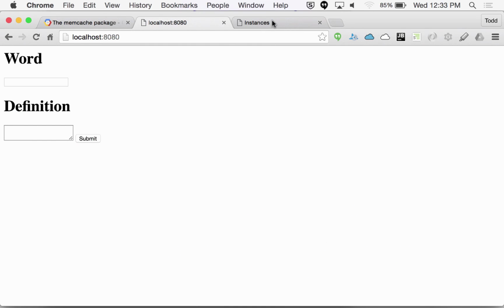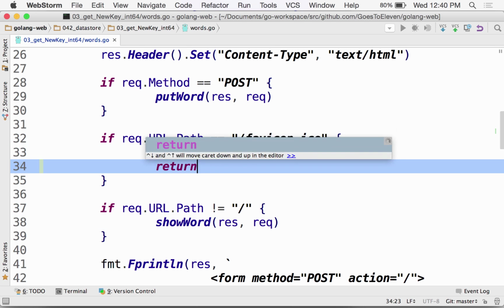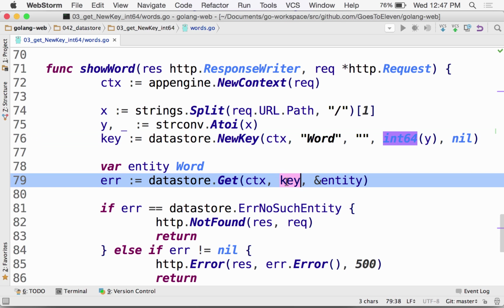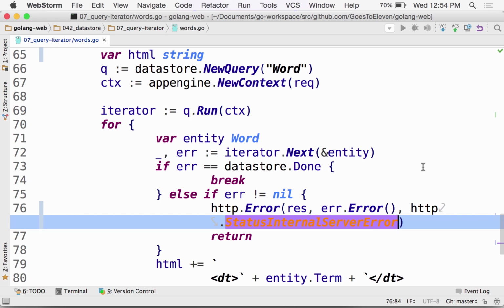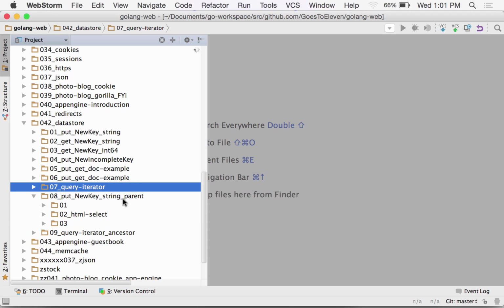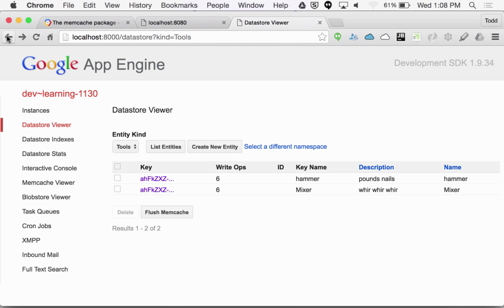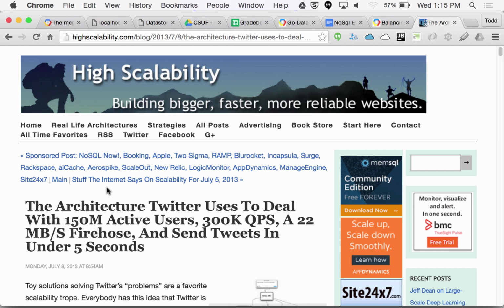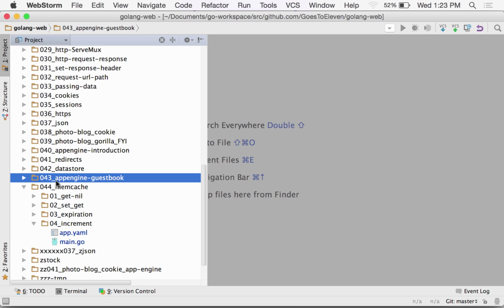go app engine introduction